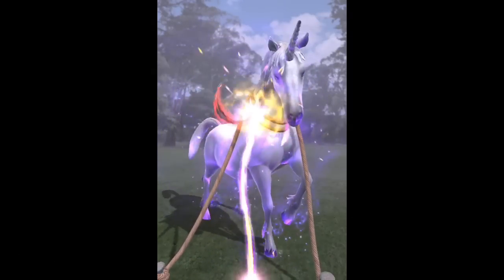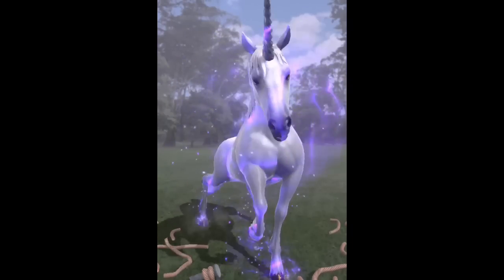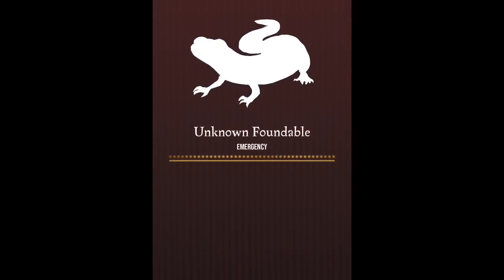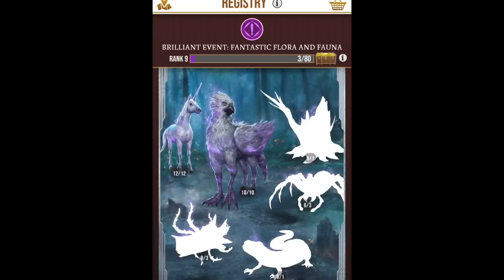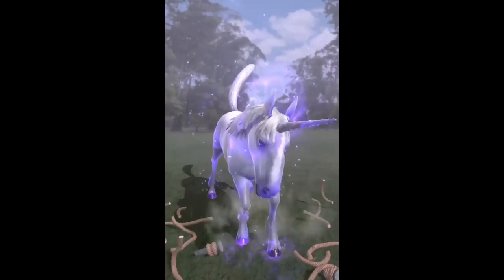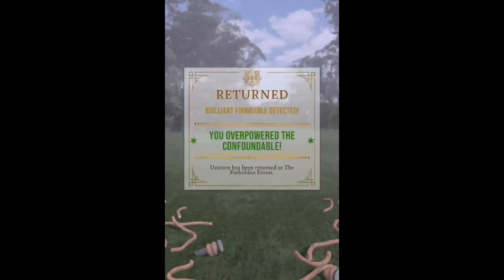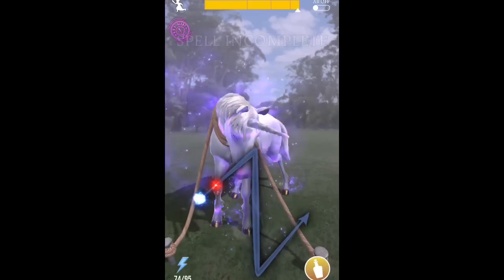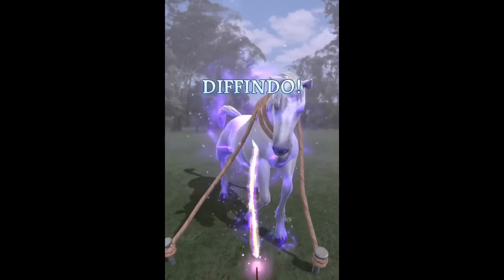BRILLIANT FOUNDABLES- How To Find Them All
How to find all the Foundables for the Brilliant Event!